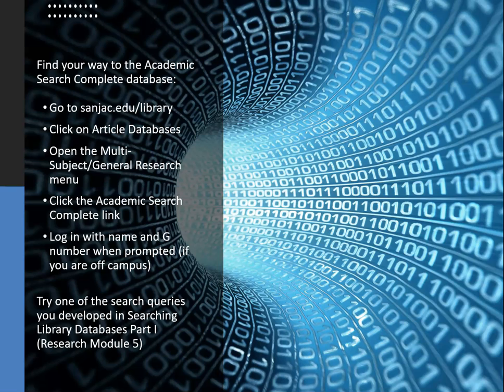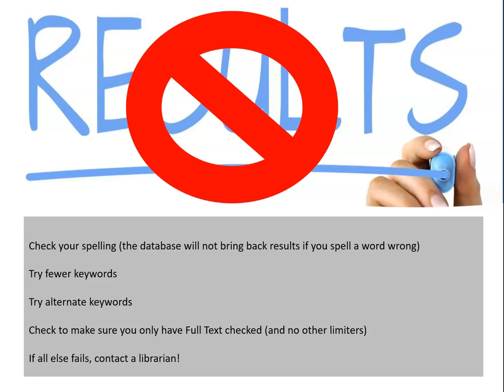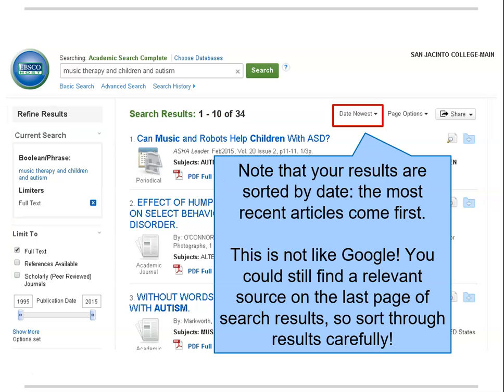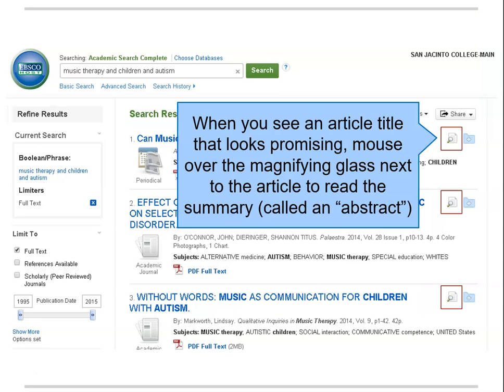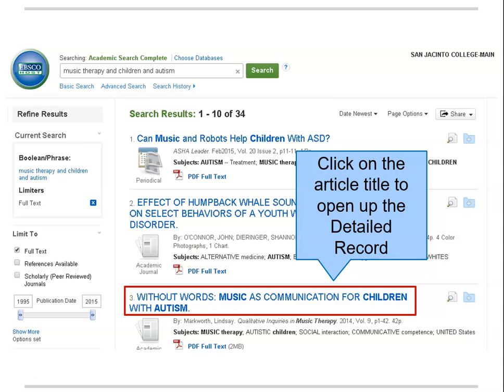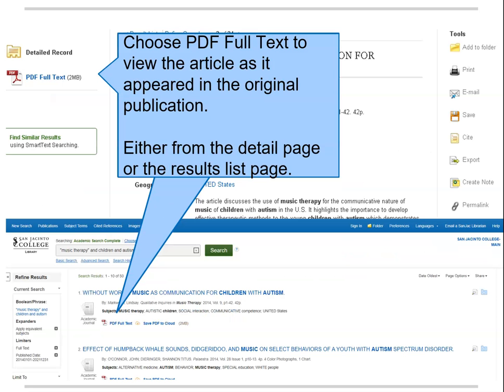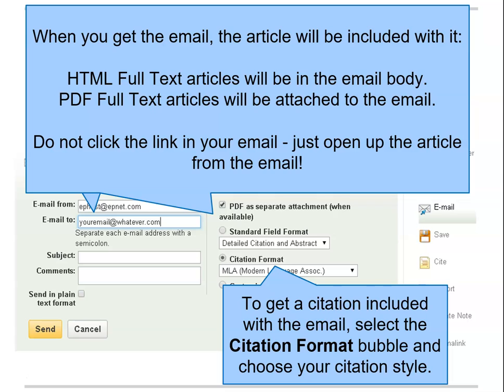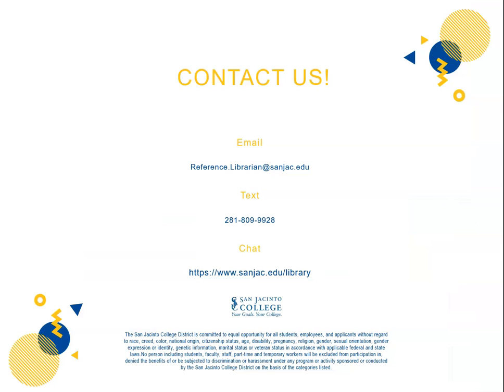Research Basics: Searching Library Databases Part 2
This video is the second of two that explain the basic intermediate steps for searching SJC Library databases.